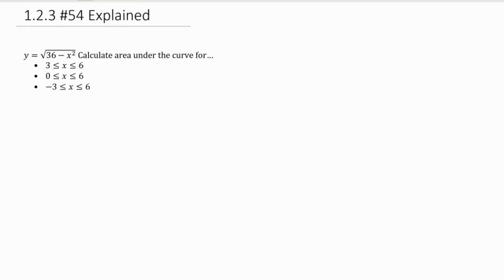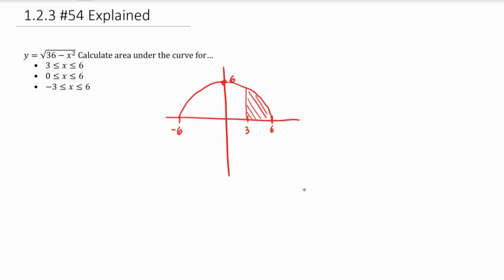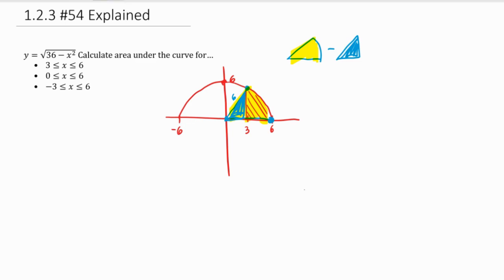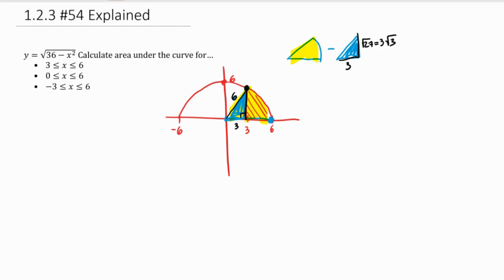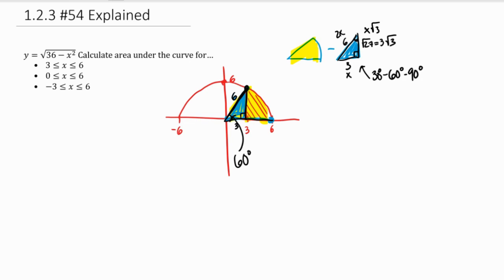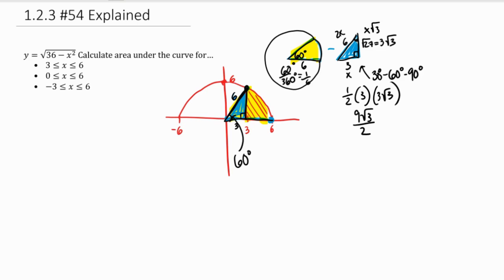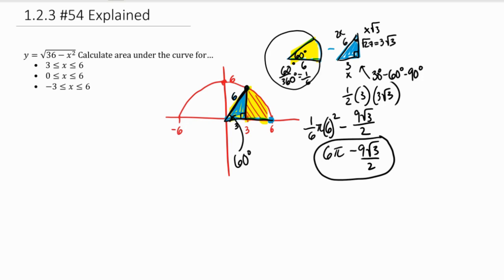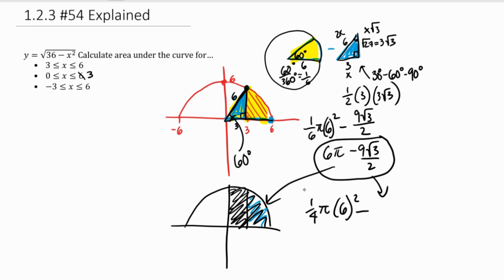CPM Calculus 1.2.3 1-54 Explained